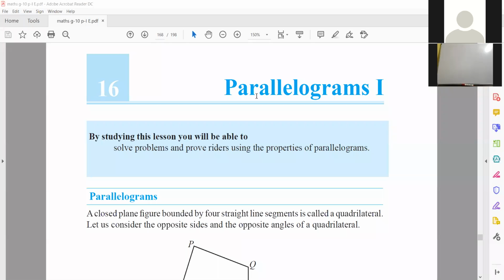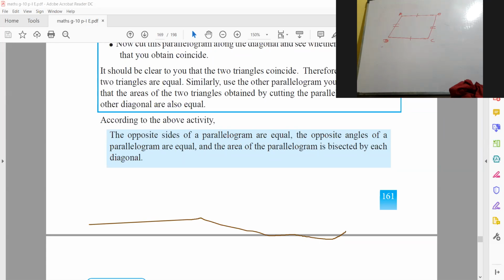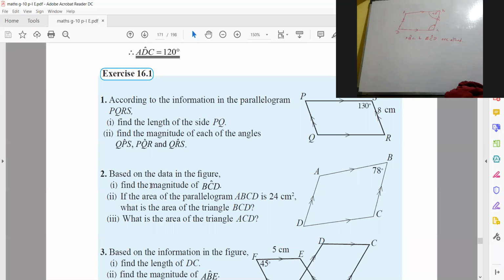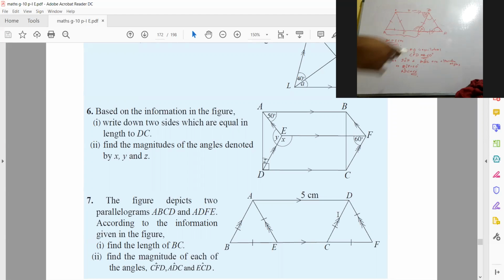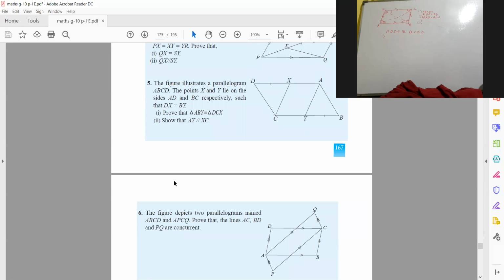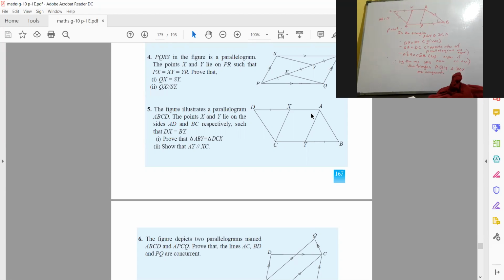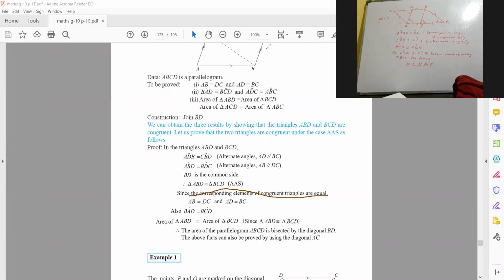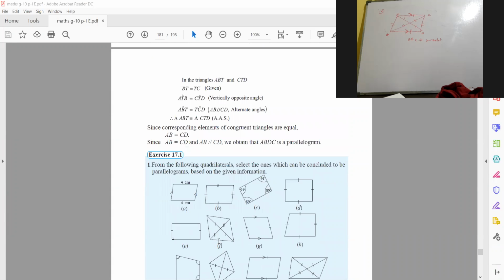Parallelograms part 1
This is the third session of m-tutor 2020! m-tutor is an online seminar series conducted with the intention of revising the local syllabus and thereby uplifting the confidence of the candidates who are about to face the G.C.E. O/L examination.
In the first segment of this video, we have discussed the "Properties of a Parallelogram" and "angles in a Parallelogram" with some exercises.